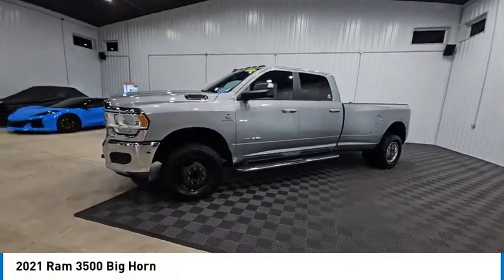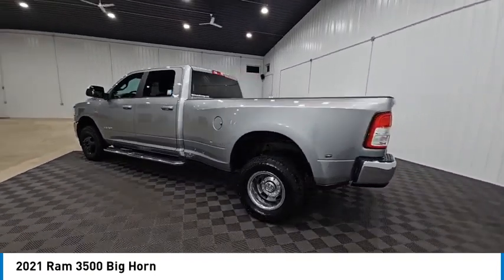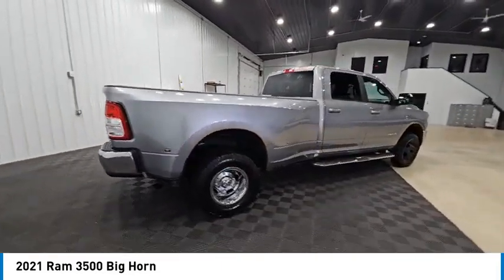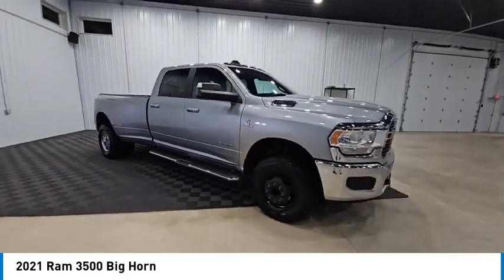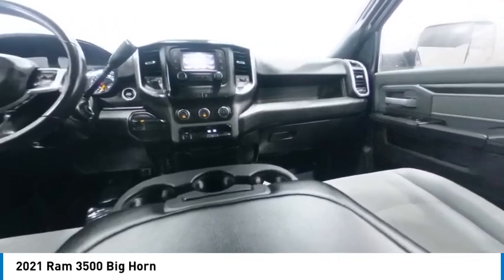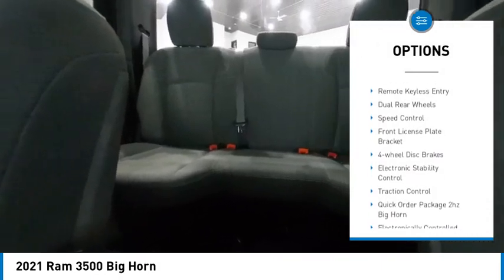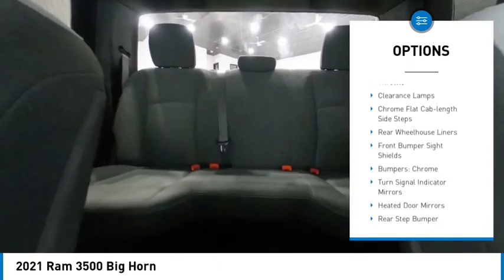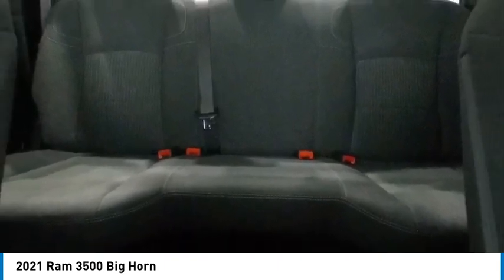2021 Ram 3500 Big Horn Elkhart IN E26550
2021 Ram 3500 Big Horn

Billet Silver Metallic Clearcoat 2021 Ram 3500 Big Horn 4WD 6-Speed Automatic 4D Crew Cab I6At S & H we pride ourselves on our OUTSTANDING CUSTOMER SERVICE, our TRANSPARENT SALES PROCESS and our ROCK BOTTOM PRICES! Recent Arrival!Enjoy the benefits of certified service near Mishawaka IN, South Bend IN, Niles MI and Edwardsburg MI at the S&H Motor Sales Service Center. If you're anything like us, you love the feeling of driving a preowned car, and you want your car to feel like new for years and years to come. Fortunately, one of the best ways to ensure that, and avoid costly repairs in the future is to keep up with your manufacturer-recommended maintenance. And with years of preowned service expertise under our belts here at S&H Motor Sales, there's no one better equipped to serve your car care needs than we are.